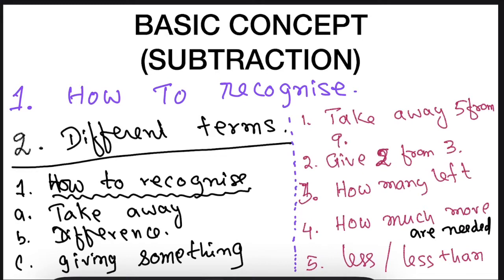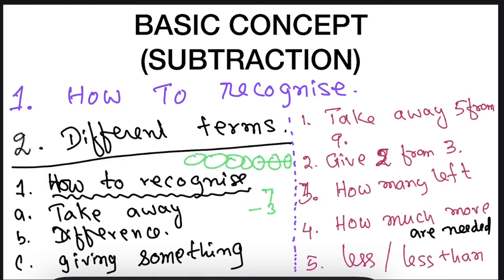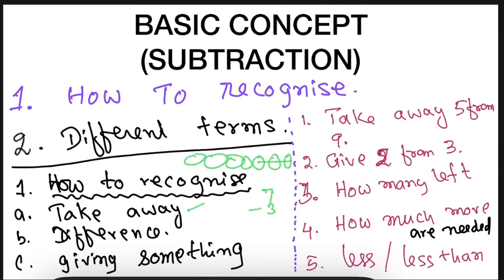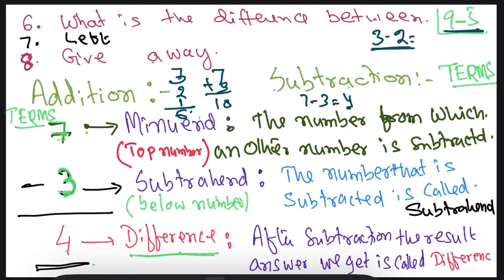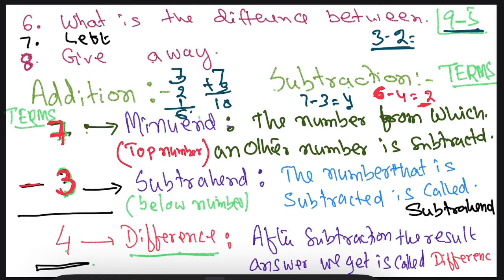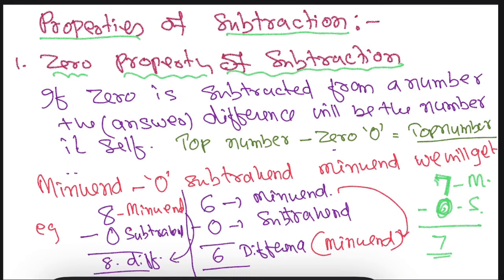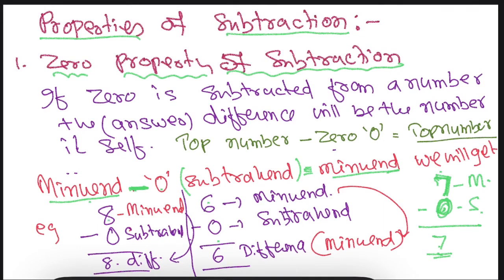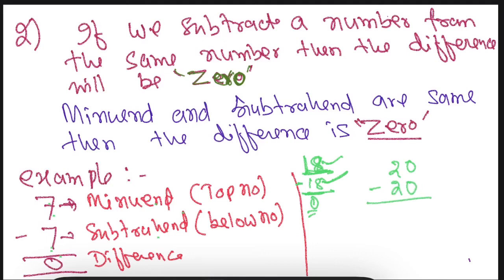BASIC CONCEPTS OF SUBTRACTION (PRABHA MANDAL)